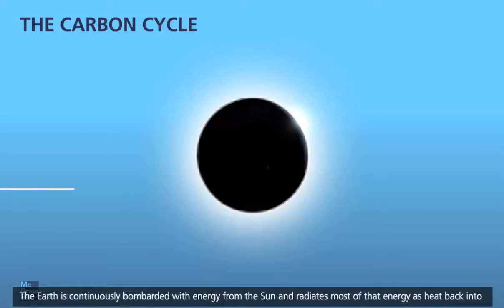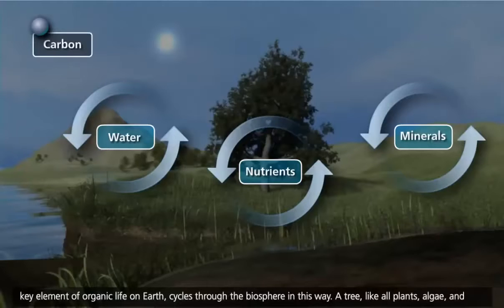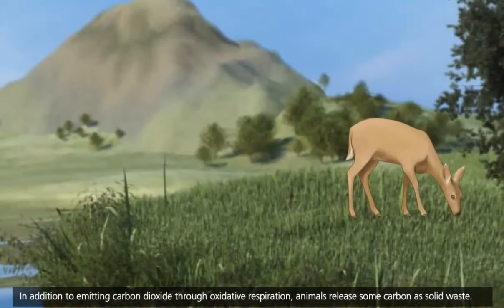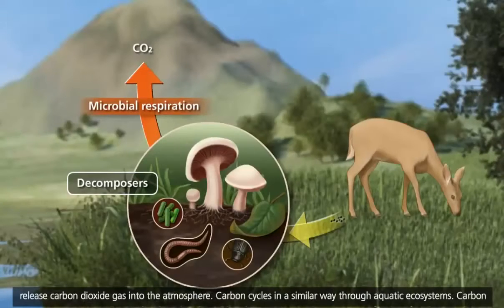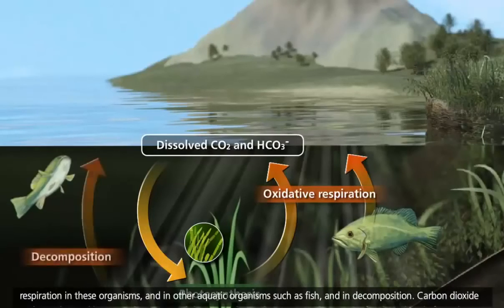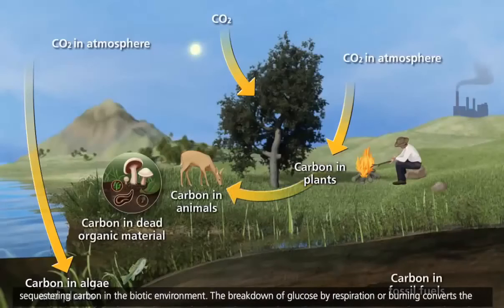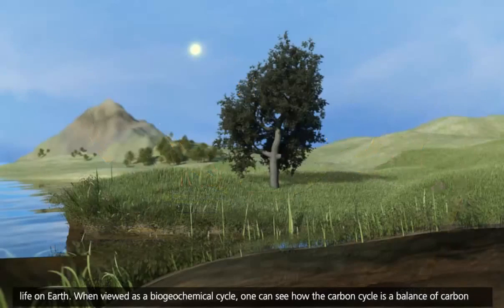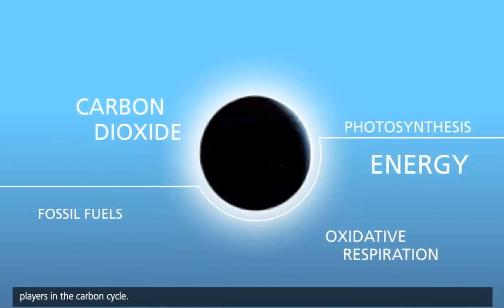The Carbon Cycle ANIMATION VIDEO